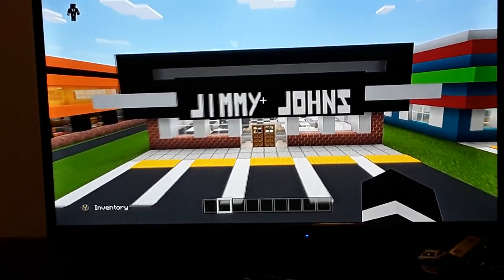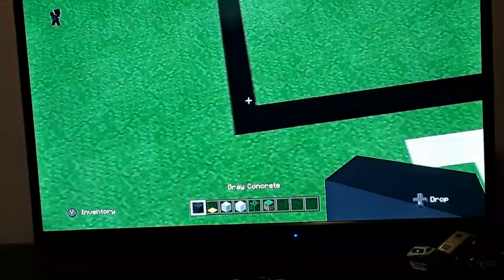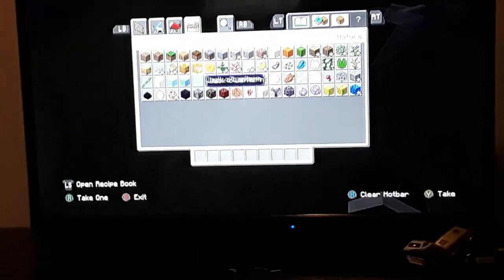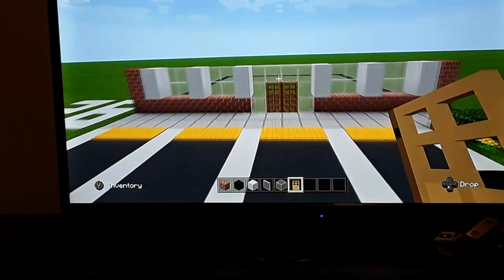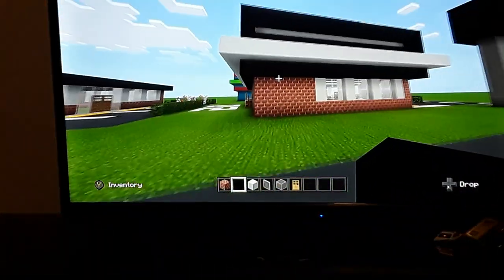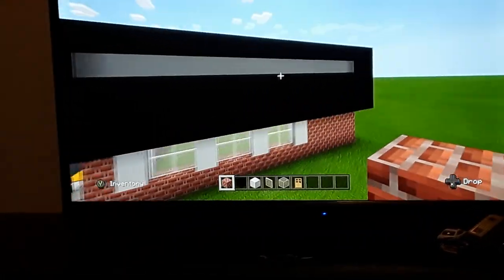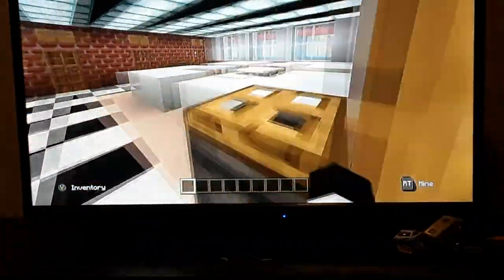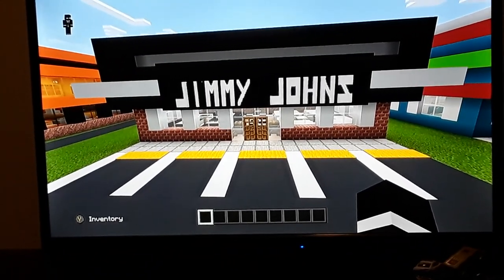Minecraft Tutorial #39: How To Make A Jimmy John's (Fast Food Restaurant)